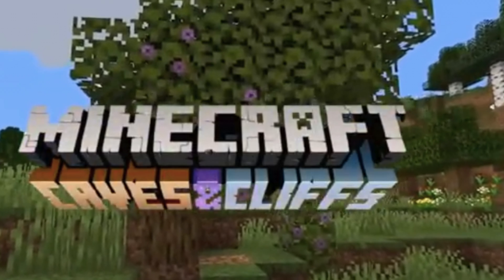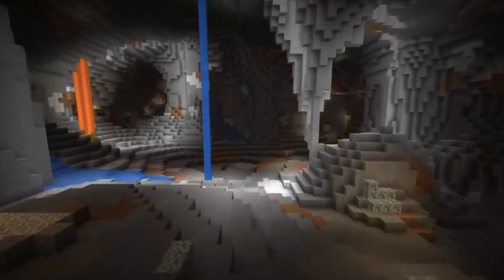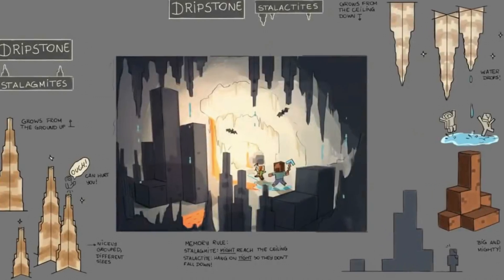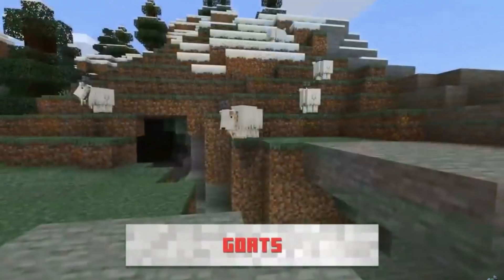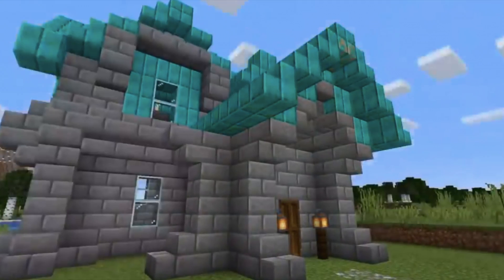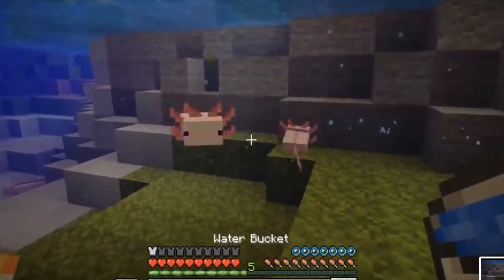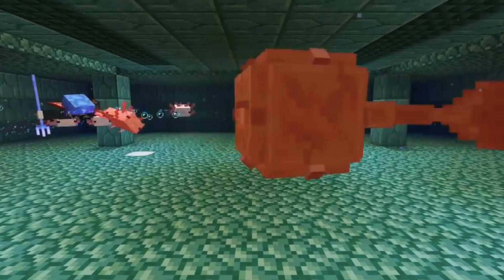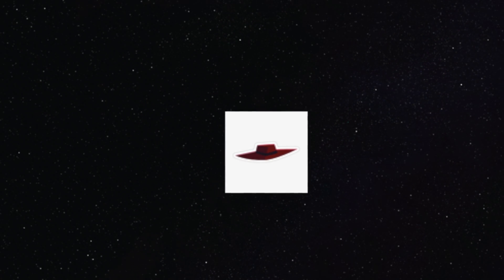Minecon News Update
if you know what the next news update will be about please don't say in the comments